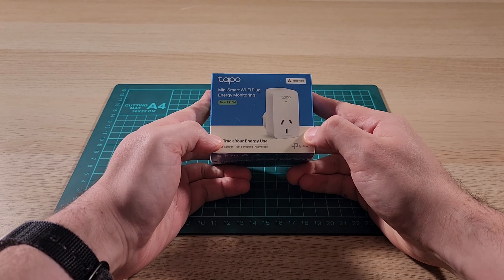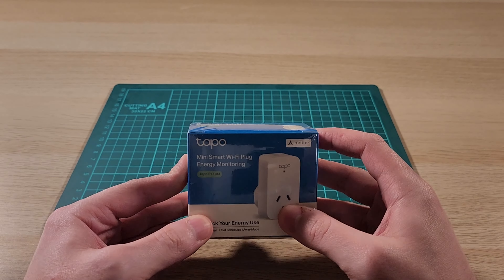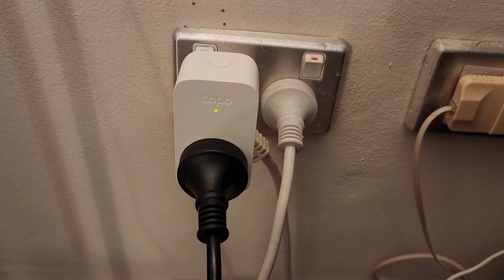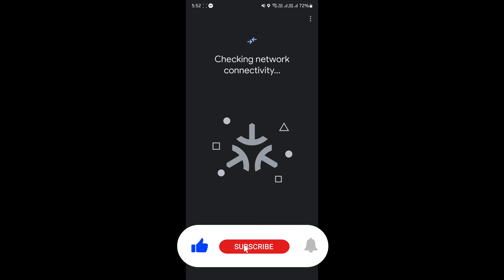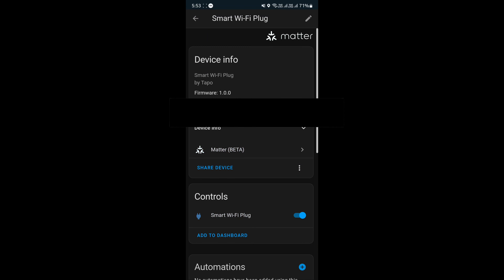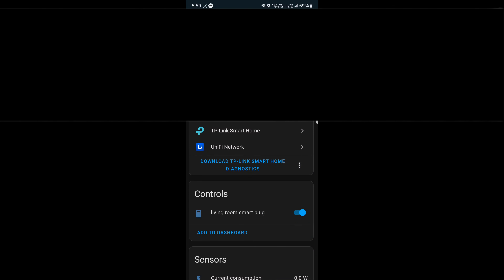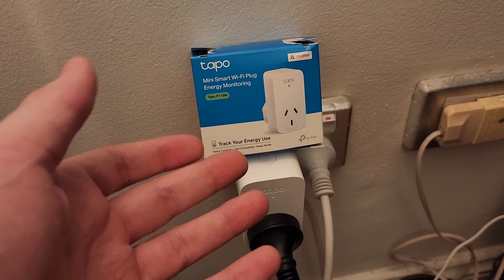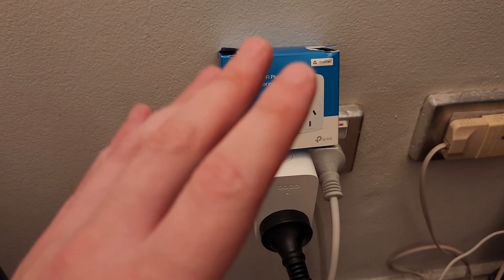Tapo Mini Smart Plug P110M Review: Energy Monitoring with Matter and Home Assistant Integration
Amazon 🇺🇸 USA ( similar product from tp-link )

Step into the future of home automation with our comprehensive review of the Tapo Mini Smart Wi-Fi Plug P110M, specially designed for Australian households. Learn how this smart plug integrates seamlessly with Home Assistant and supports the Matter protocol, making it a perfect fit for any Australian smart home setup. We'll showcase its energy monitoring capabilities, easy setup, and how it works with voice assistants like Google Assistant, Amazon Alexa, and Apple Siri. Whether you're in Sydney or elsewhere in Australia, discover how the Tapo Mini P110M can enhance your home's efficiency and connectivity.